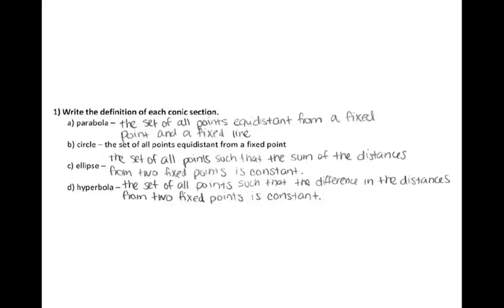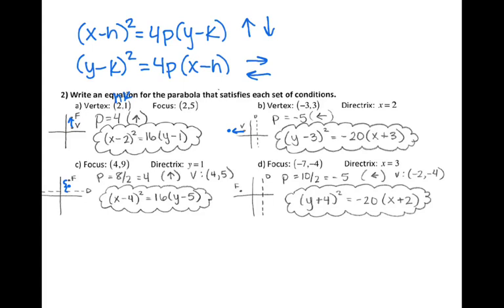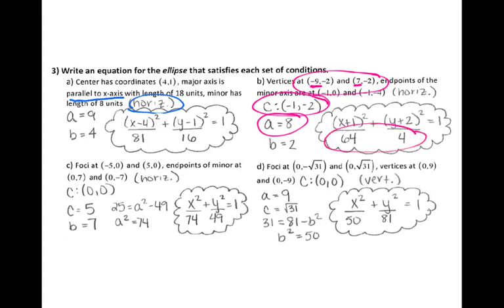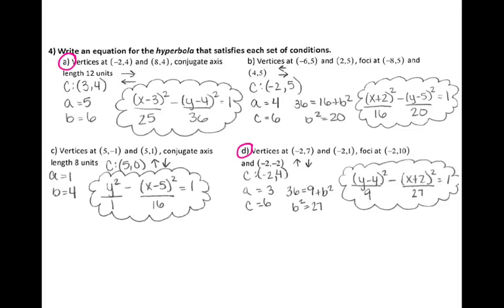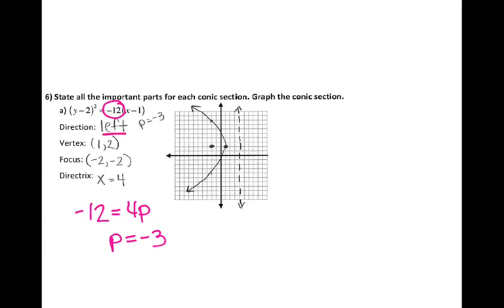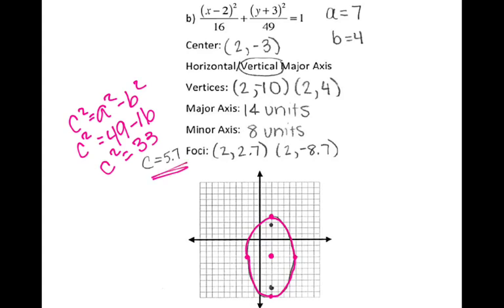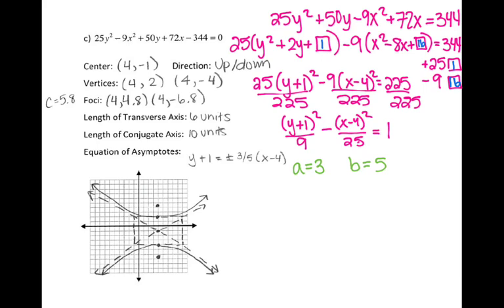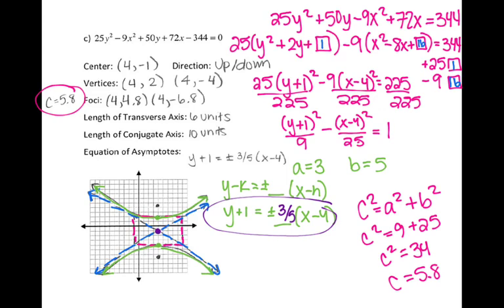Precalc Chapter 10 Review Video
This video goes over your chapter 10 review on conic sections.